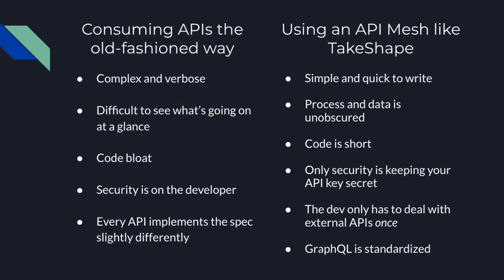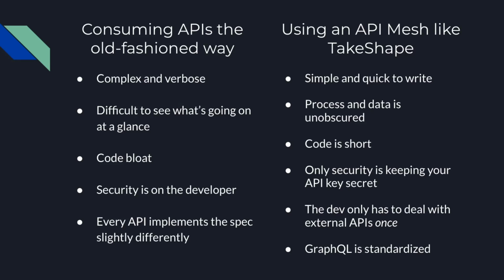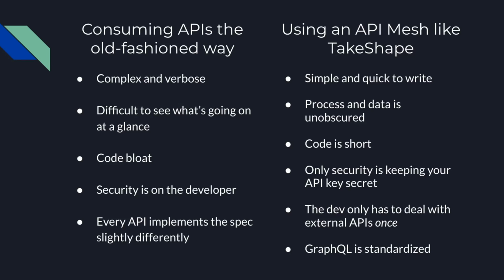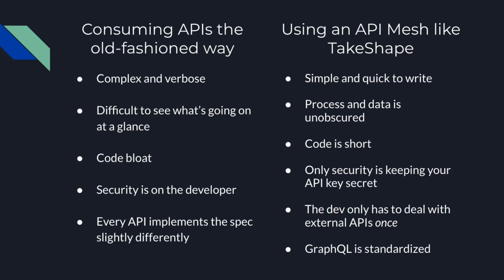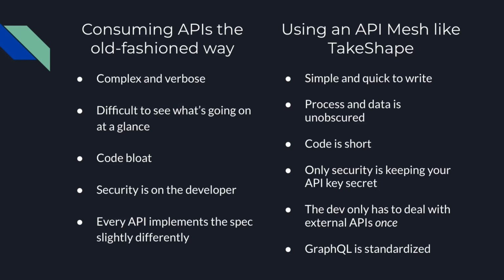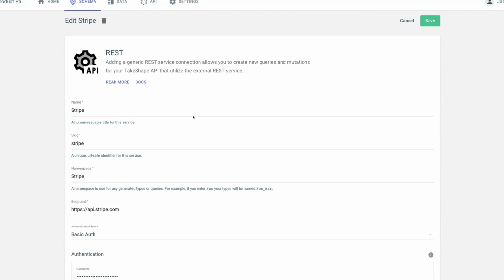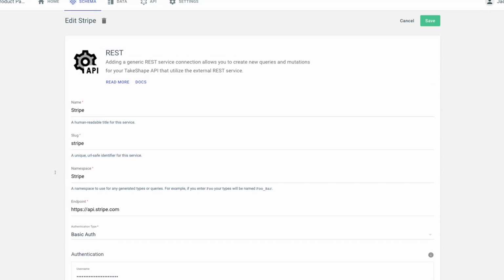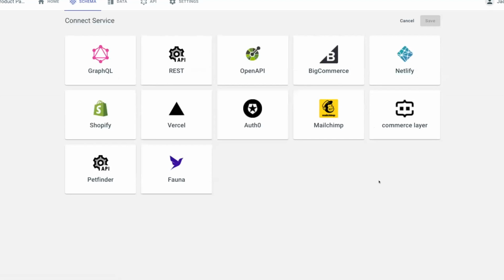The API Mesh: Revolutionizing the JAMStack by Jaden Baptista @ JAMStack Seattle Meetup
We've made the J and M in Jamstack easy already, but APIs are kind of a sticky area. They're often inconsistent, even if they're trying to conform to a standard like REST, and documentation doesn't always clear that up.

Enter the API mesh! It's like a funnel for all your APIs: you pour them in one side and a single, neat, organized, self-documenting GraphQL endpoint comes out the other side.

In this talk, Jaden will demo TakeShape's implementation of the API mesh concept and how it can help you be more productive and more satisfied with your development.